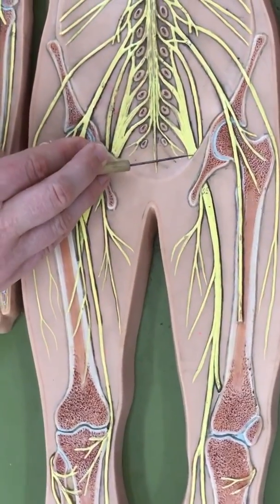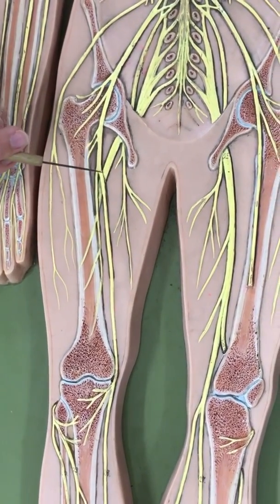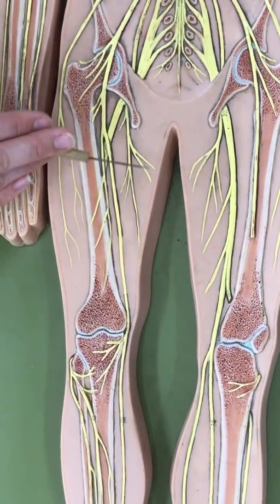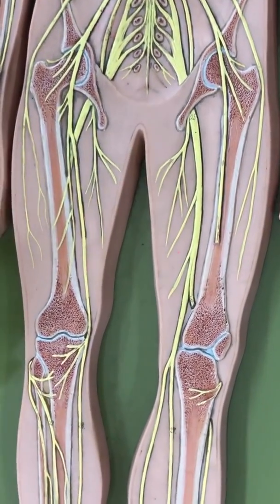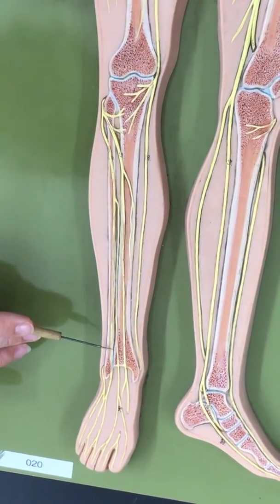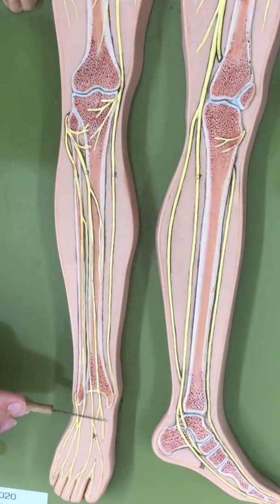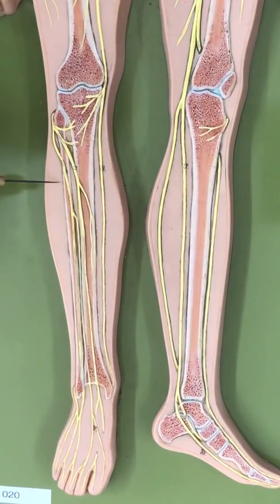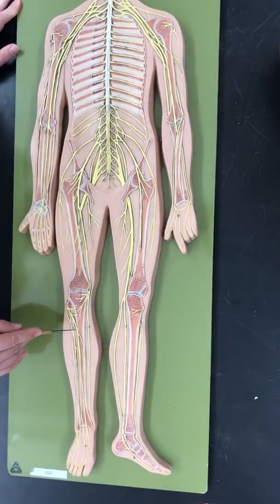GUIDED VIDEO: Flat Nerve Model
Thank you Angela Mallard for this mini model presentation.
Closed Captions provided.
Please email your TA for any clarifications on the information provided and if you have any questions.